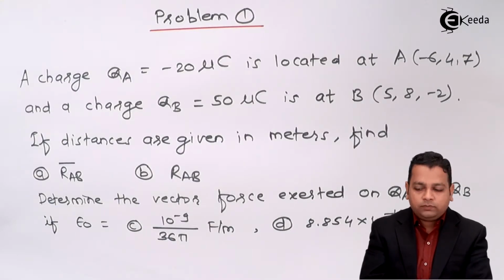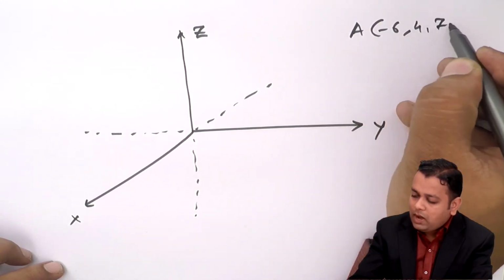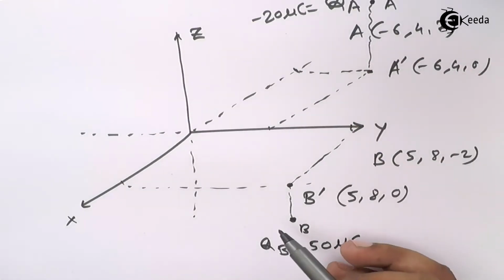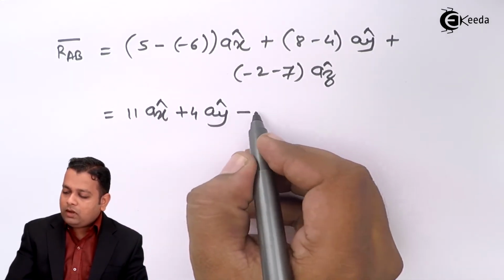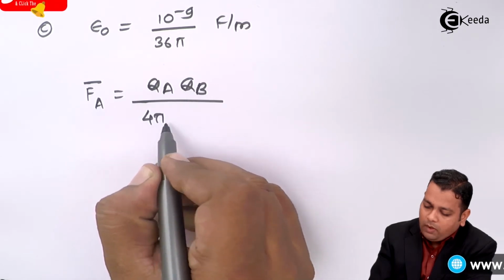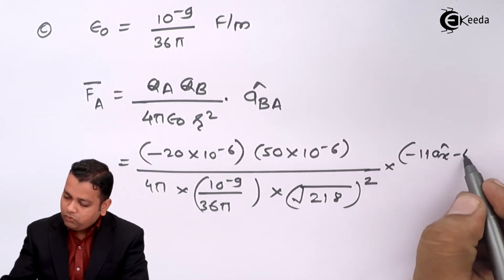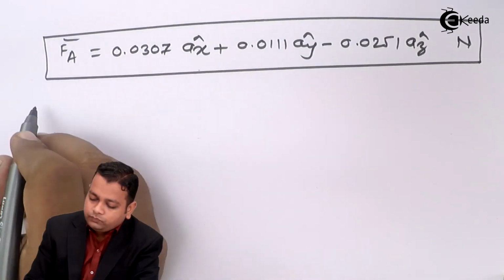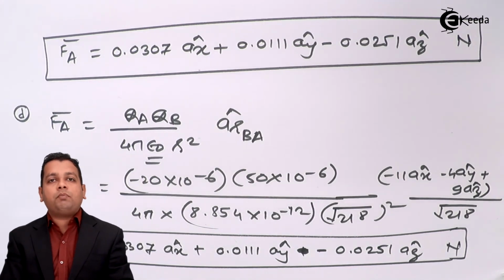Coulomb's Law Problem 1 - Coulomb’s Law and Electric Field Intensity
Video Name - Coulomb's Law Problem 1

Chapter - Coulomb’s Law and Electric Field Intensity

Happy Learning